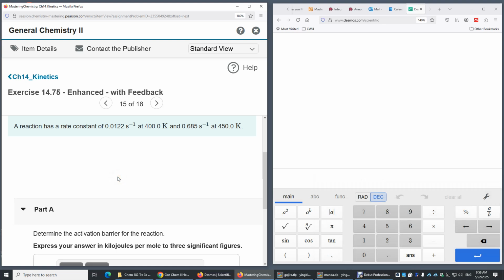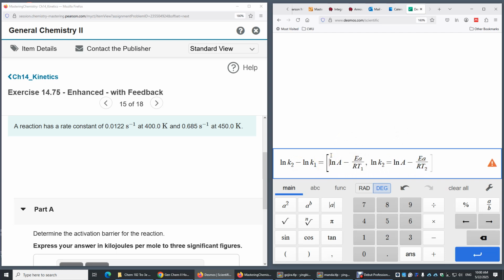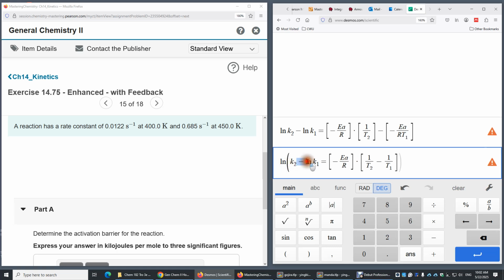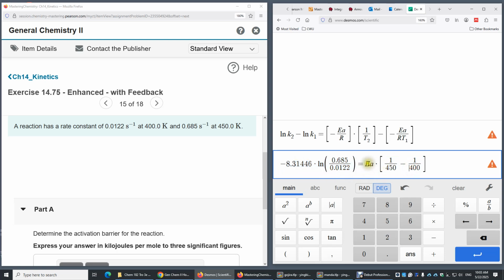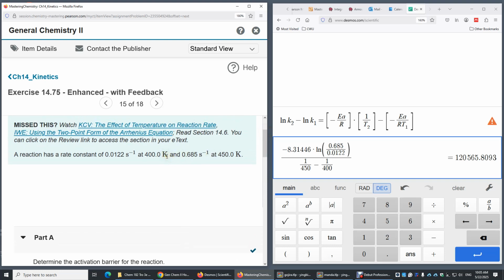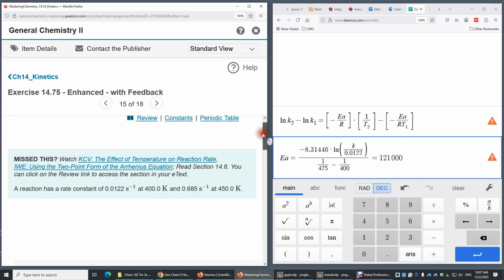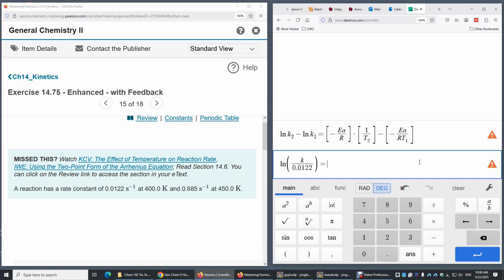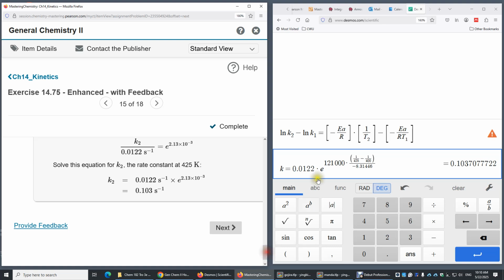Ch 14 Exercise 14 75